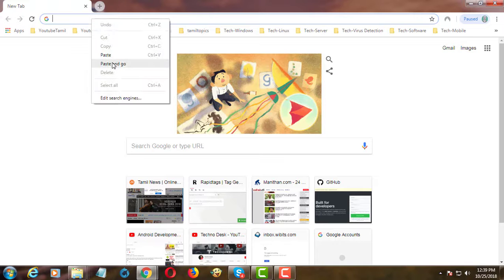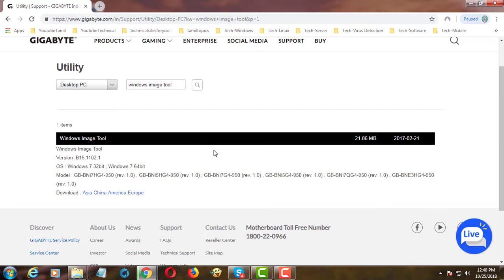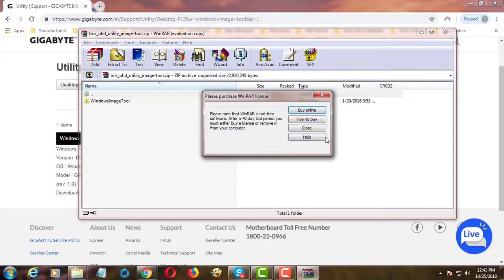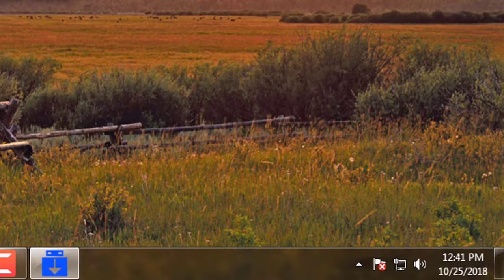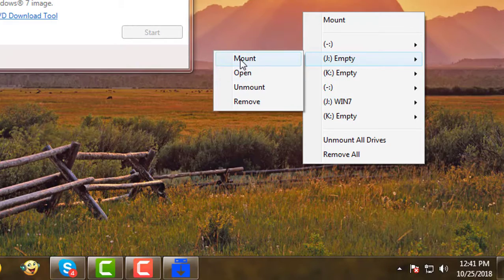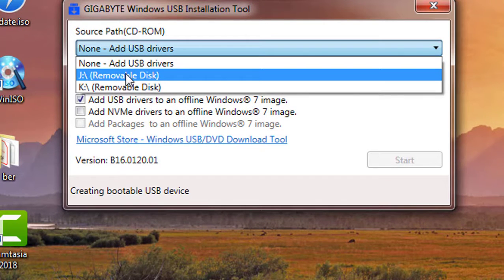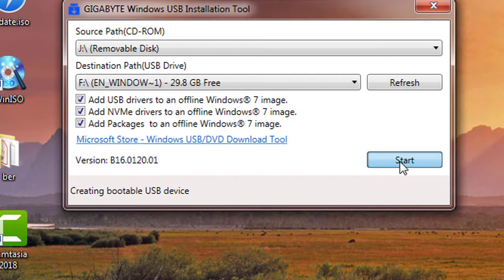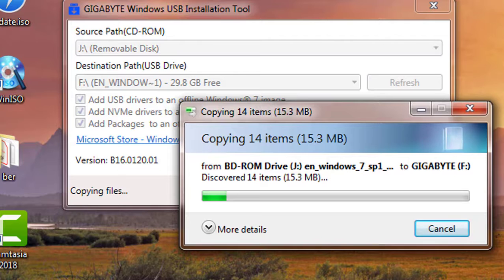How to Add or Insert USB 3.0 Drivers to windows 7 USB Boot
This Tutorial helps to How to Add or Insert USB 3.0 Drivers to windows 7 USB Boot